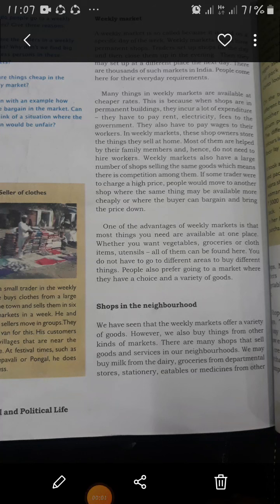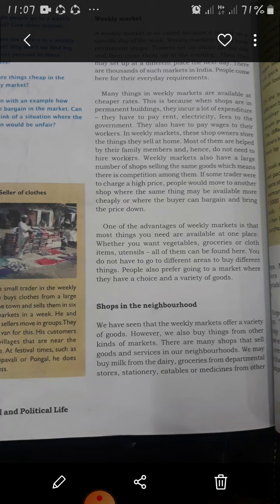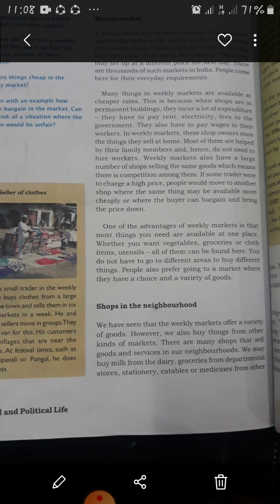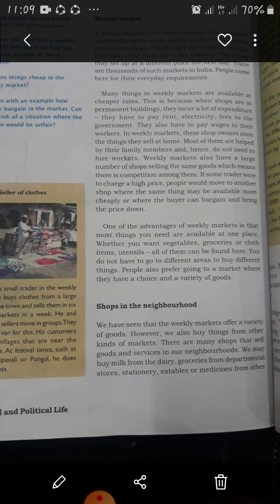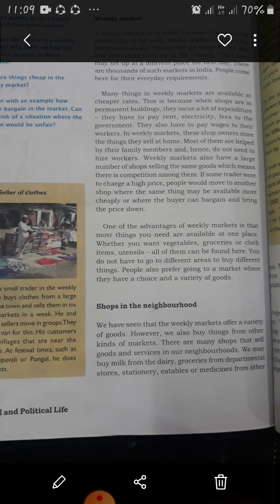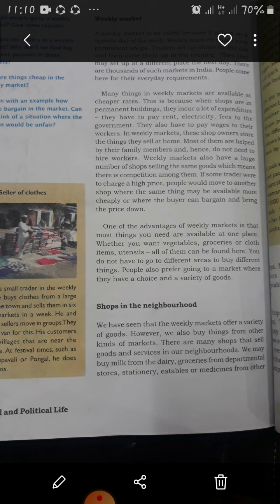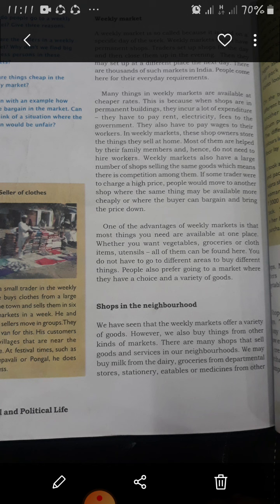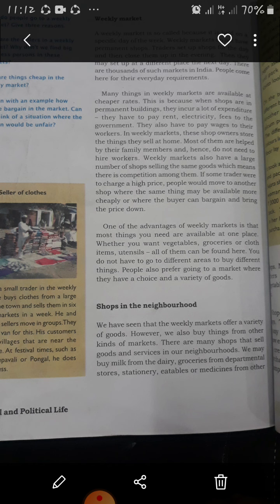7th..... S.ST..... Shopping Complexes & Malls(By: TABASUM NAZ... Tr... BMS KUNDLAN)